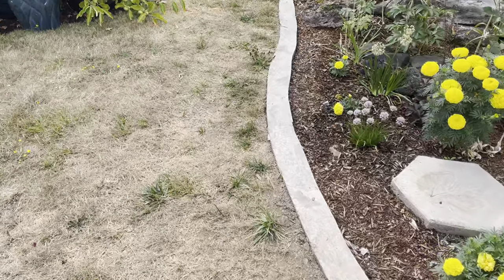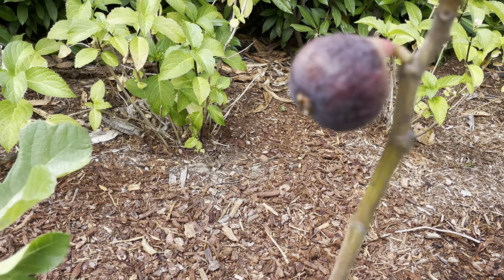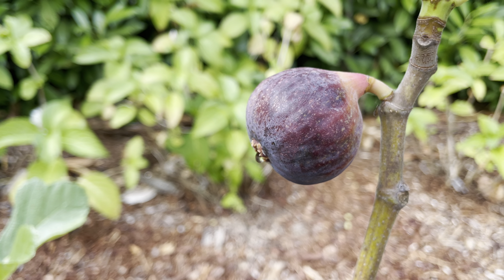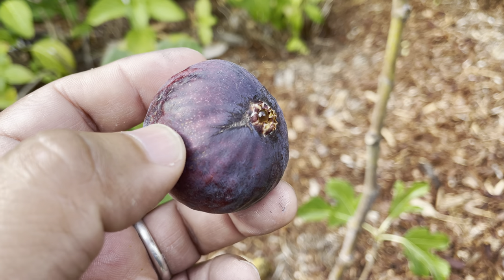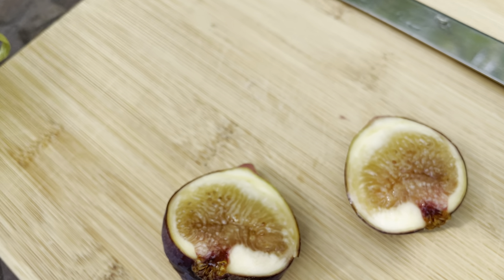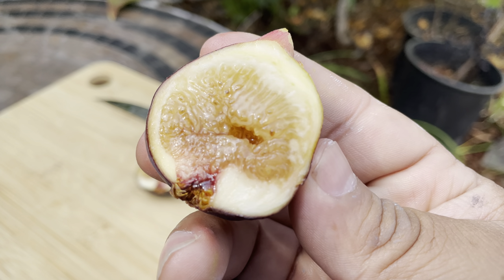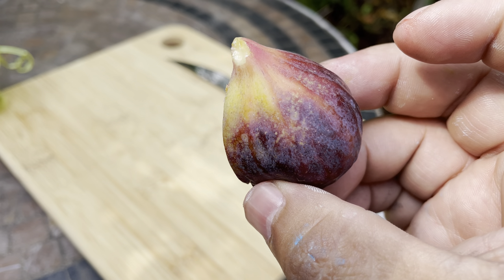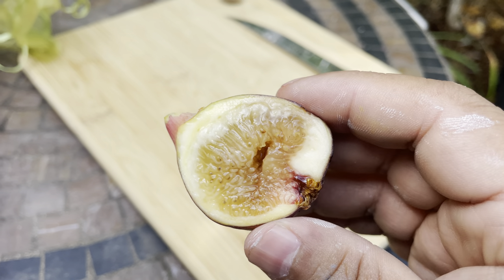Grantham’s Royal fig ,first breba in my PNW zone 8b Oregon yard. 34 grams and tasty.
First year tasting this Grantham’s Royal fig and it was tasty. Weighed roughly 34 grams and was syrupy and juicy.